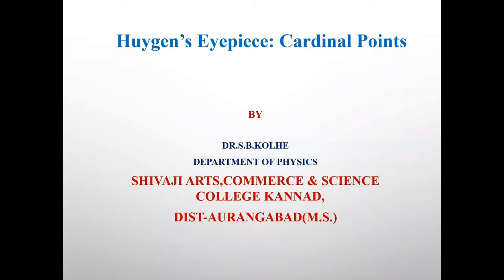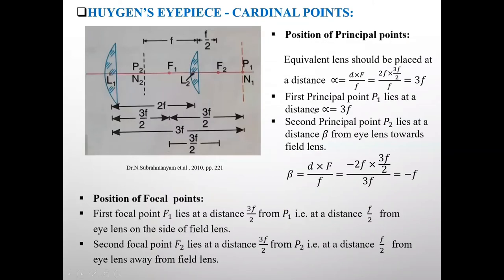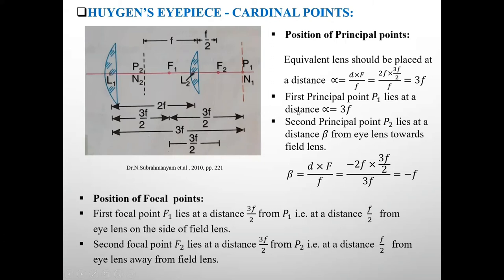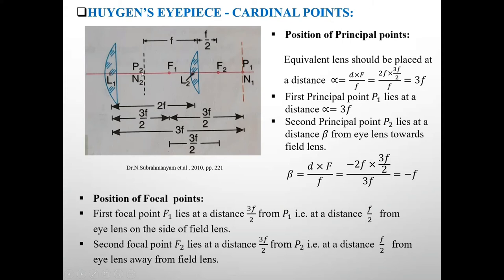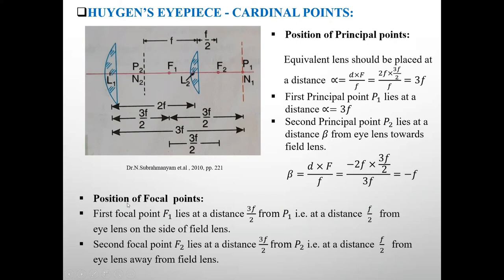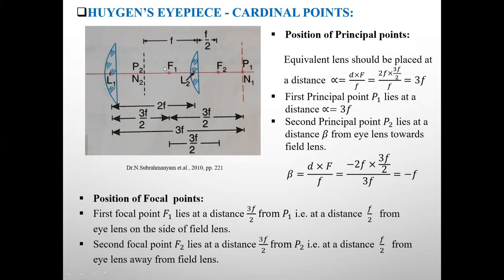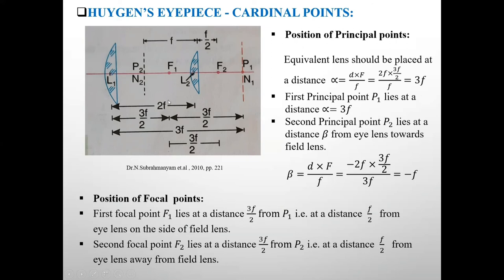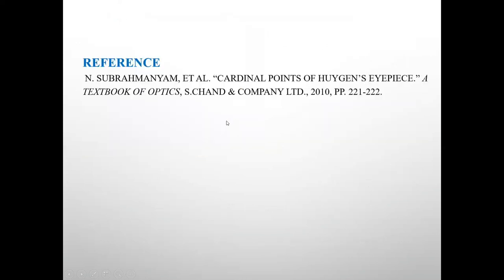Huygen's eyepiece: Cardinal points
Here cardinal  points of Huygen's  eyepiece  have been  discussed.